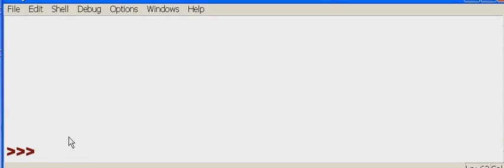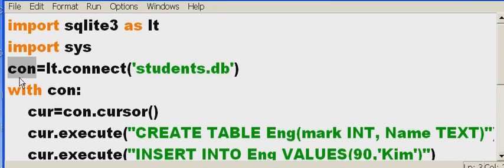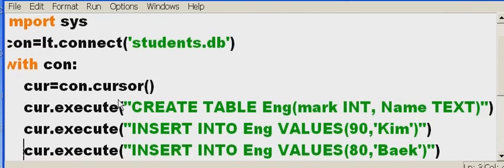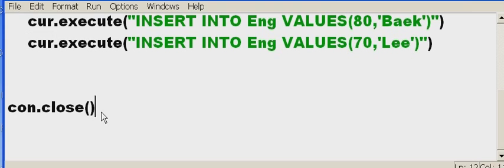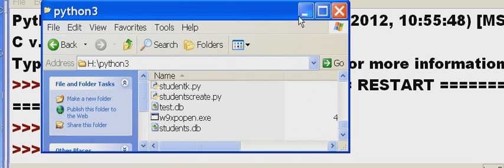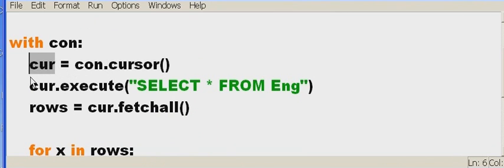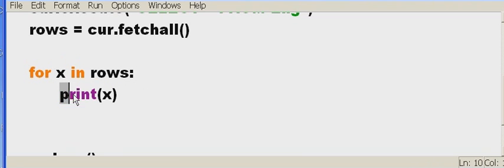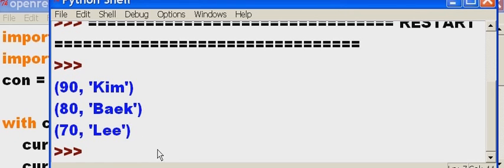Python SQL dBase-Table-Records created,printed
From within Python I
create a sqlite3 dbase and table
insert records
print them all out.